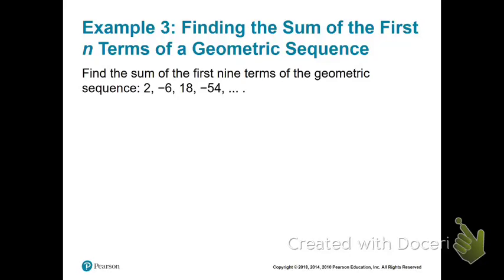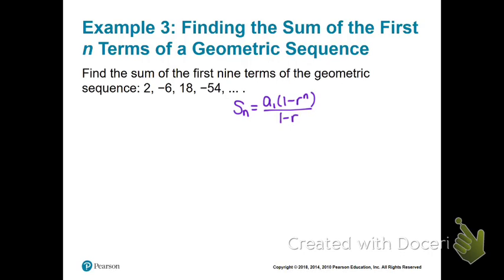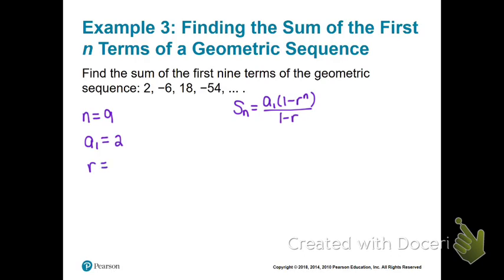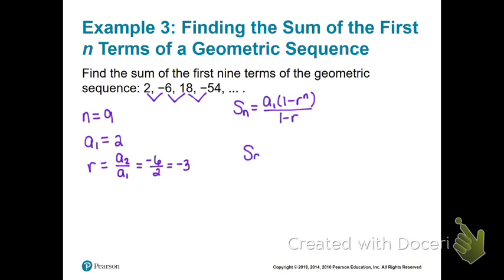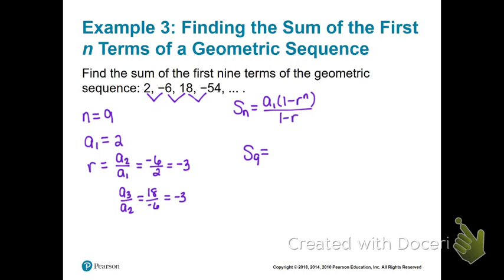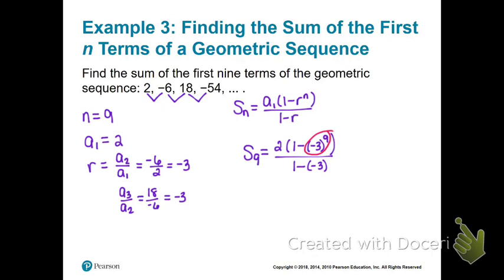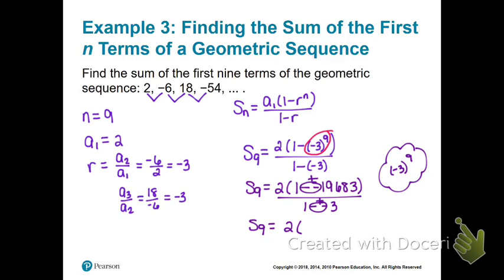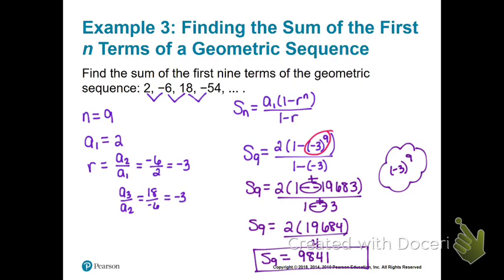A3 8.3 Example 3